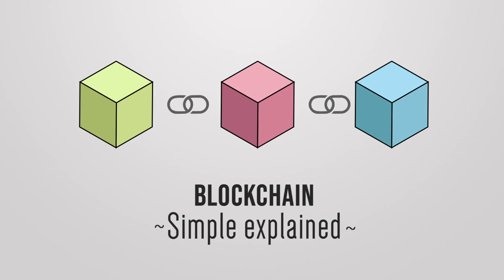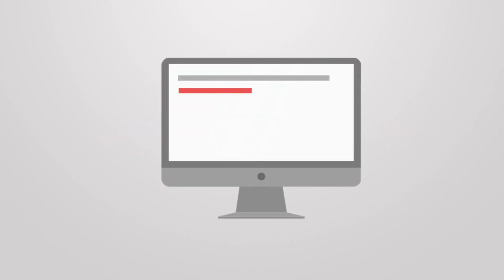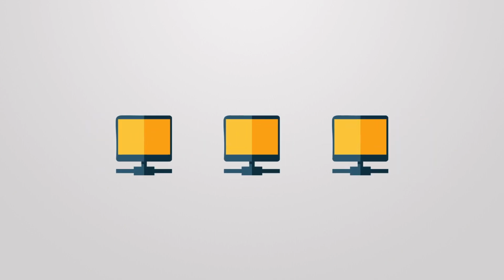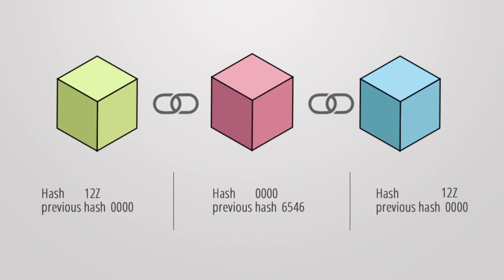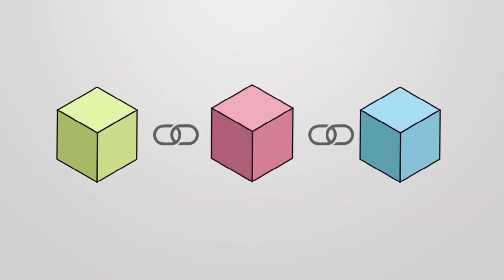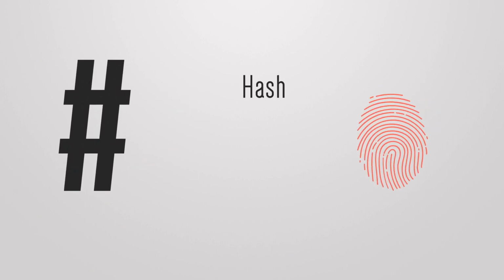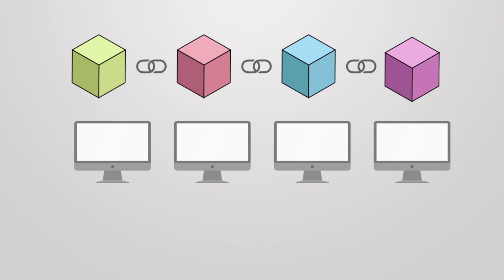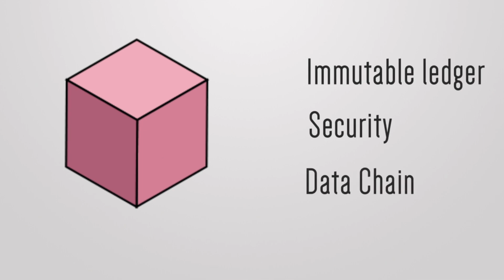What is BLOCKCHAIN TECHNOLOGY? The Ultimate Guide to Understanding the Blockchain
What the F*** is the blockchain….?

In this video, we're diving into the topic of blockchain technology. If you're curious about this game-changing innovation and want to understand how it works, you've come to the right place.

In simple terms, a blockchain is a digital ledger that records transactions across a network of computers, making it resistant to tampering and hacking.

Blockchain technology provides a secure, transparent, and decentralized way of storing and exchanging information. We'll also touch on blockchain's potential to revolutionize various industries, from finance to healthcare and beyond.

In this video, we'll discuss the basics of blockchain technology and explain why it's a secure way of managing data and transactions. You'll learn about the different types of blockchains, including public, private, and consortium blockchains, and how each one is used in various industries.

So whether you're a beginner or have a little bit of knowledge about blockchain, this video is a must-watch video for anyone looking to deepen their understanding of blockchain technology.

Curiously Crypto is for general information purposes and is not intended to be and should not be taken as legal advice or financial advice.